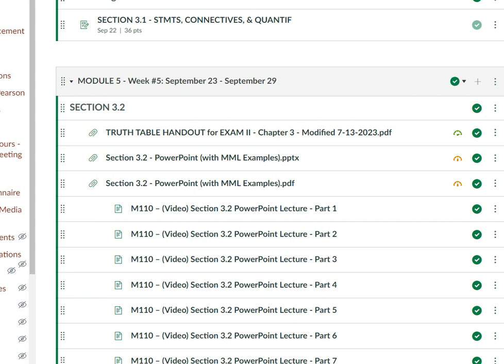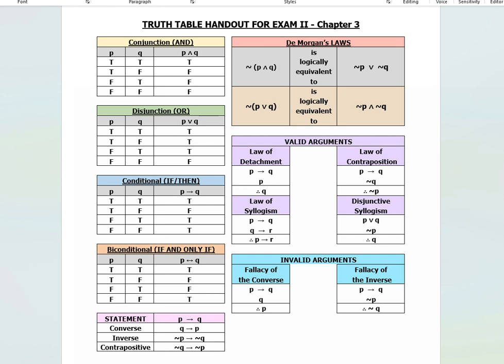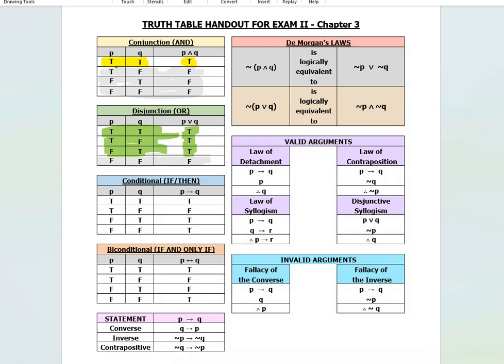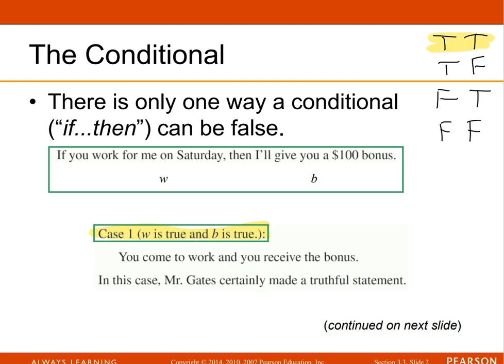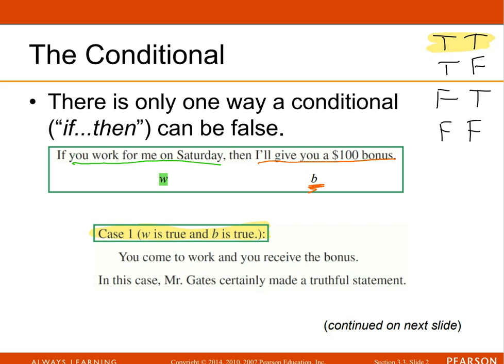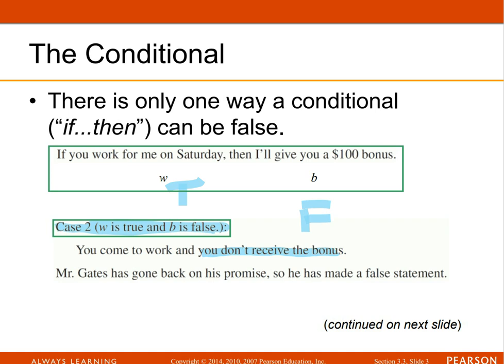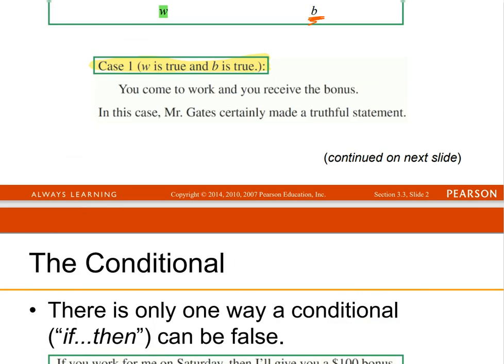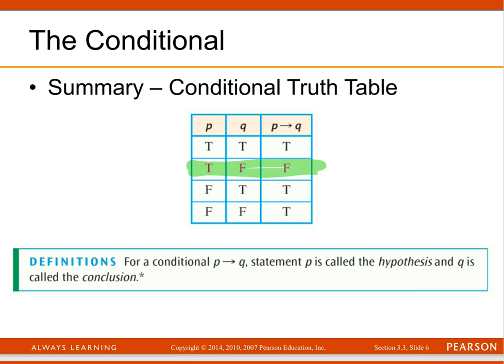M110 - Section 3.3 PowerPoint Lecture - Part 1